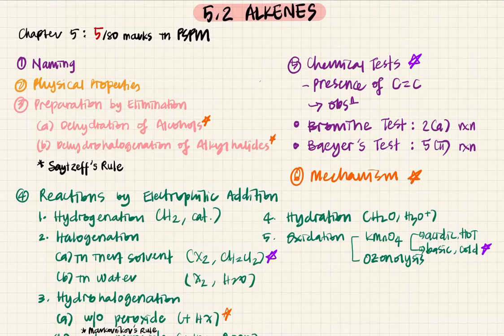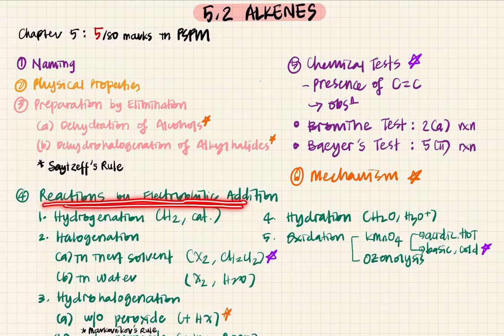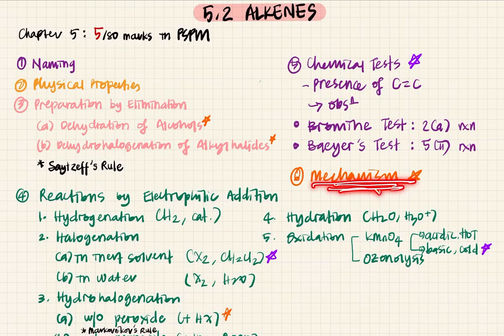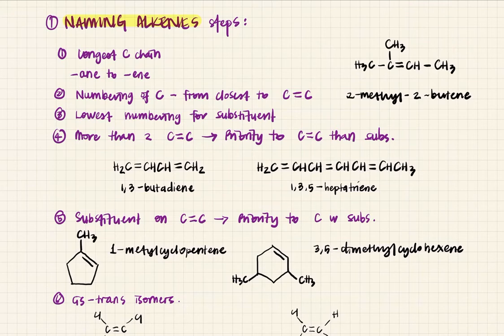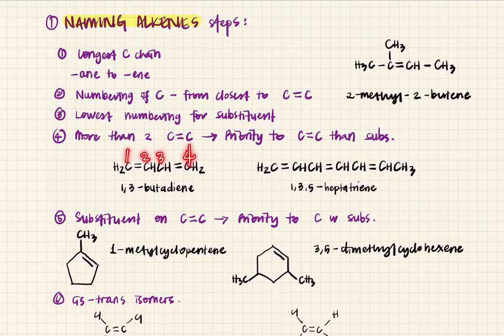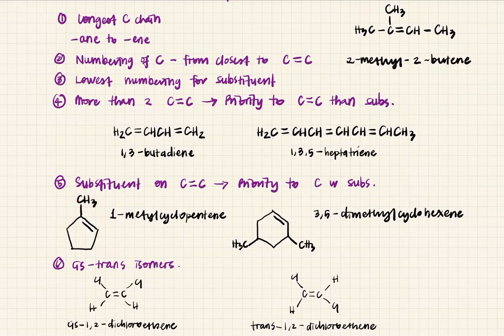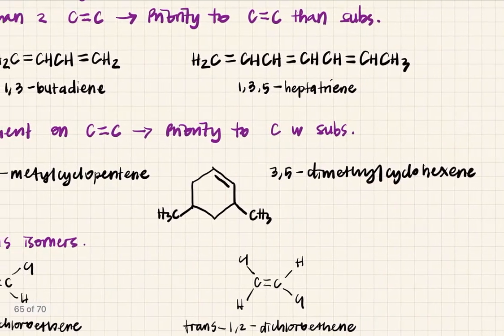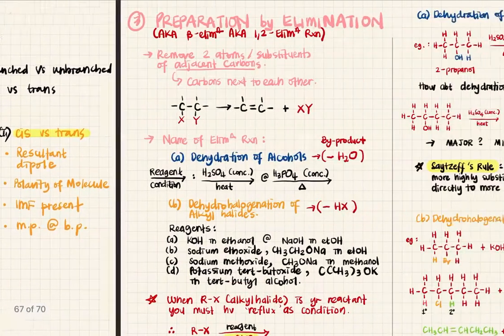5.2 Alkenes (Part 1)